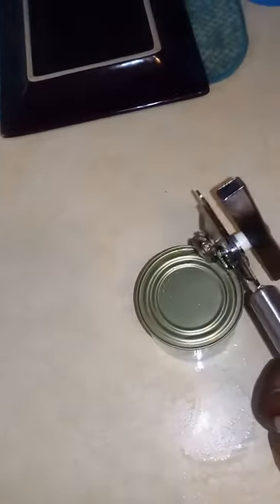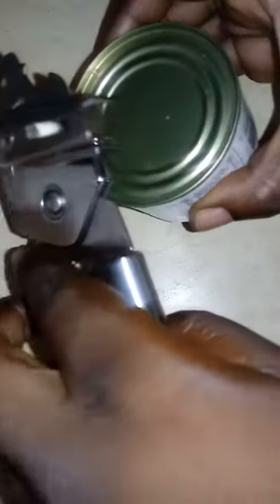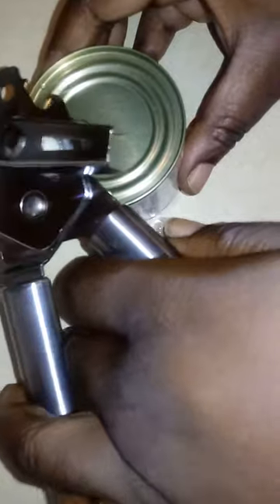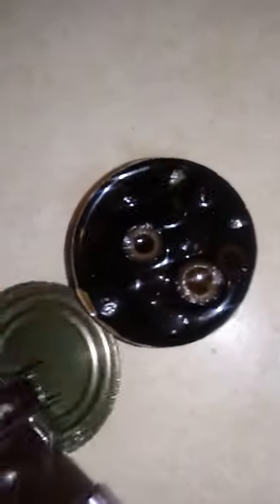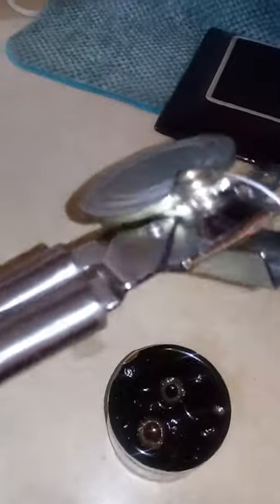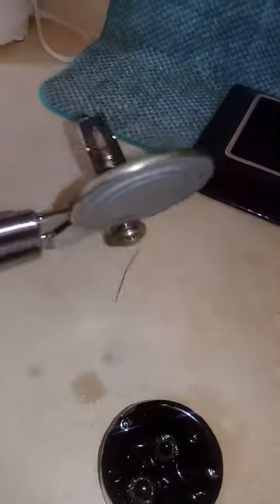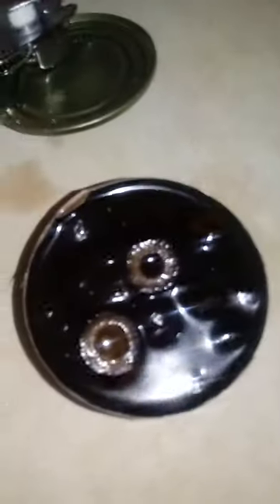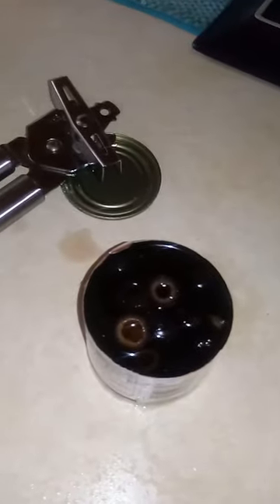The right way to use a can opener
All our life we been using the can opener the wrong way WOW